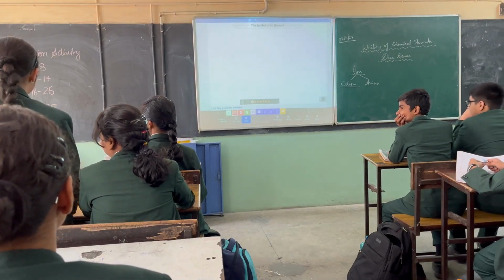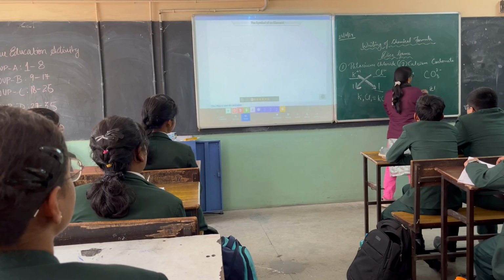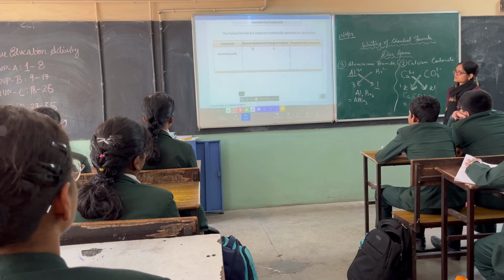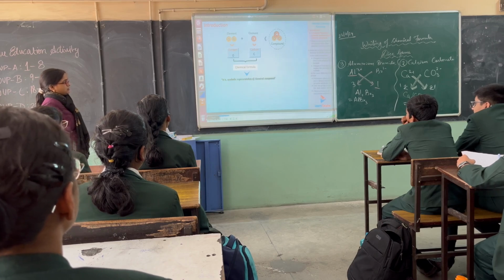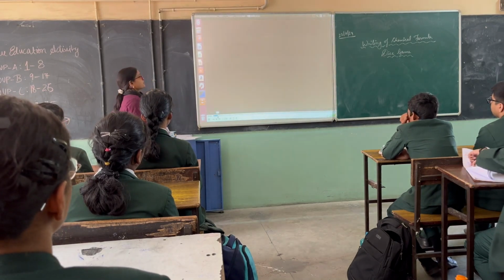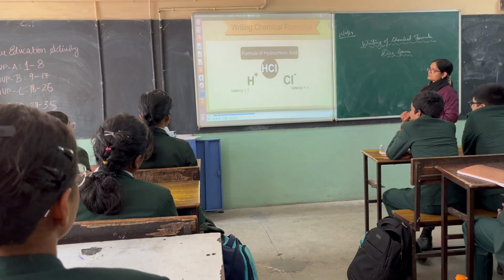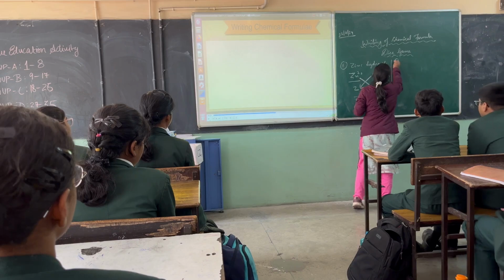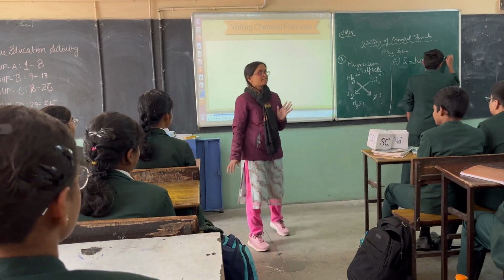How to write chemical equation Learning_is_fun.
In this video you will learn how to write chemical equation. And by using done game you will learn working of chemical equation.